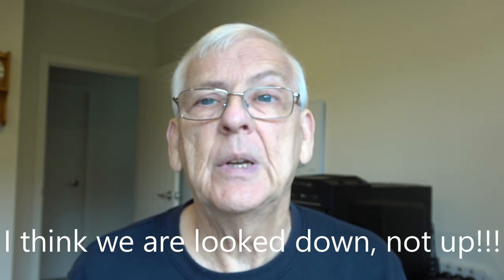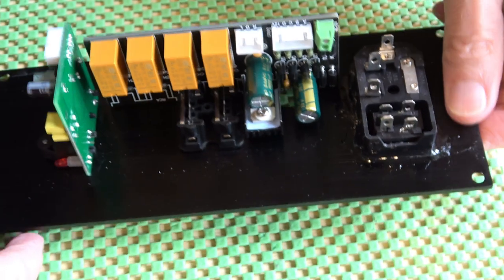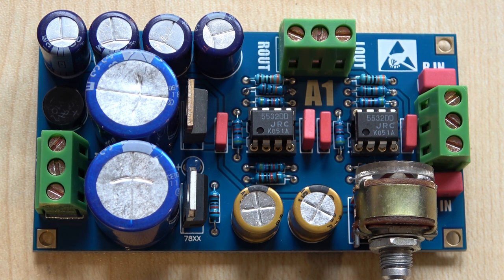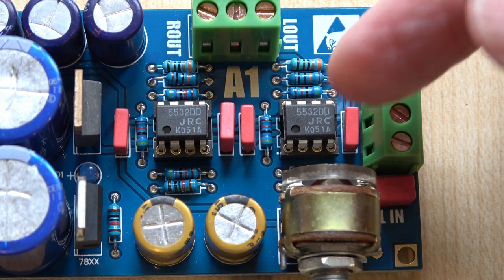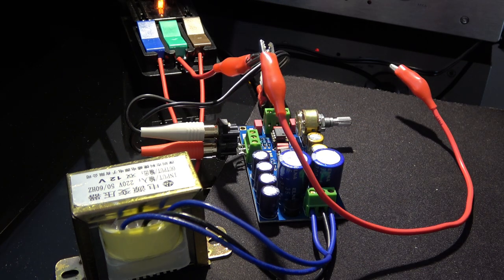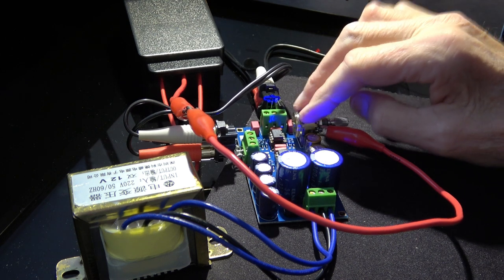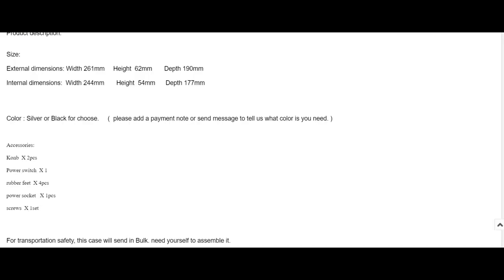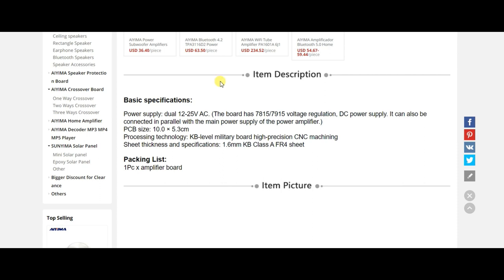Pre-Amp Part 2.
Pre-Amp.Part 2 I have made some errors. Main Pre-Amp board arrives and is tested.